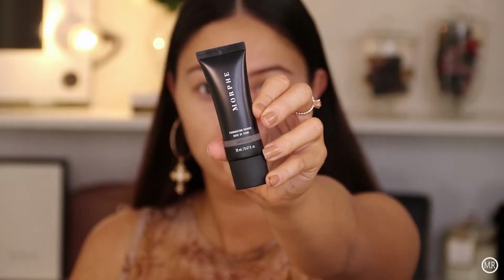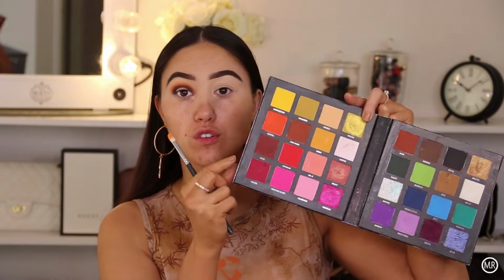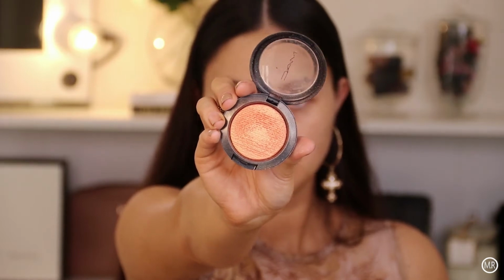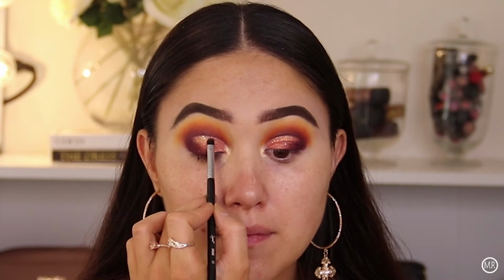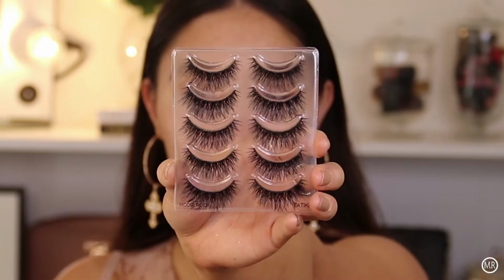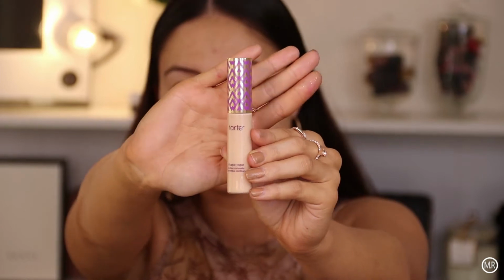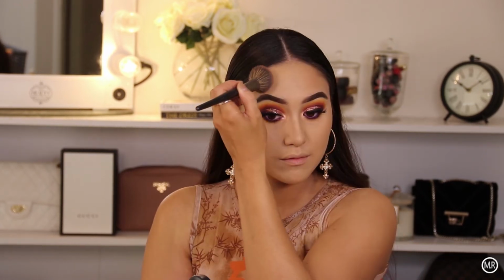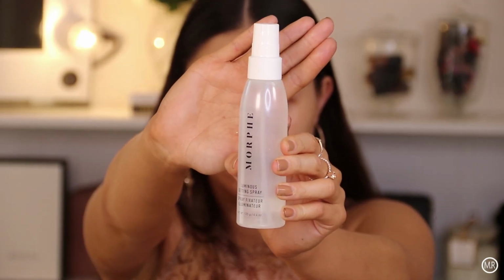GLITTER + COLOUR + GLAM | MAKEUP TUTORIAL | Mykaela R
HELLO FRIENDS!!

I really had fun creating this look and I hope you all enjoy.

Much love,
Myk xx

PRODUCTS USED:
EYES
Colour Pop palette (I made myself)
Shades used:

All credits and rights to: IKSON